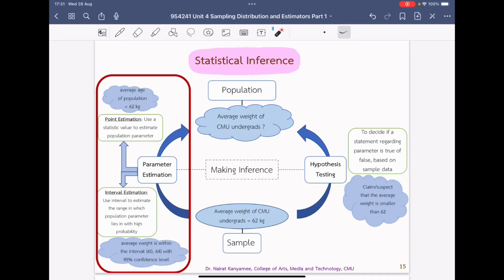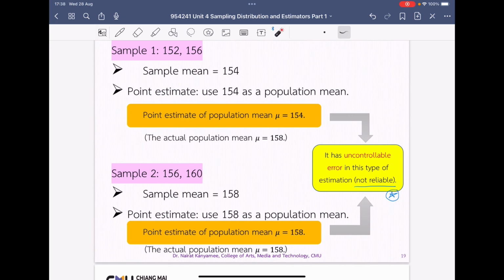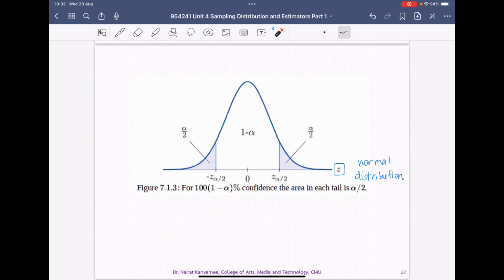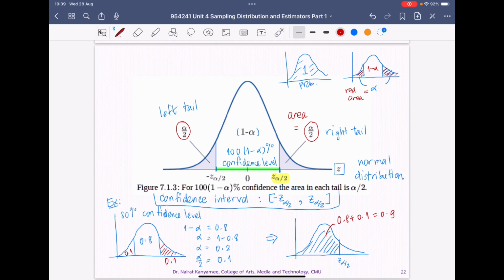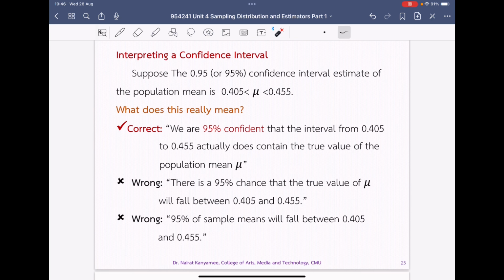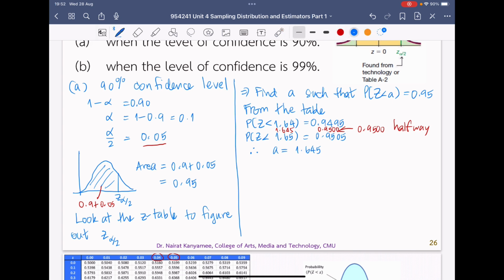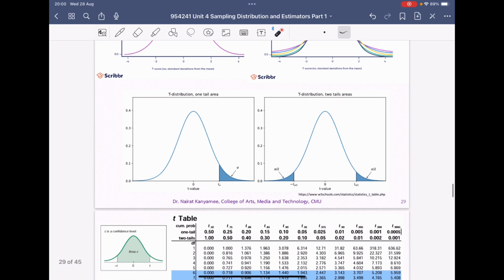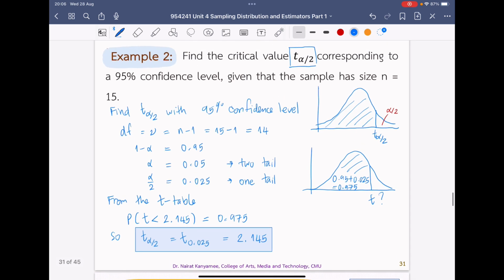954241 Unit 4 Sampling Distribution Part 2